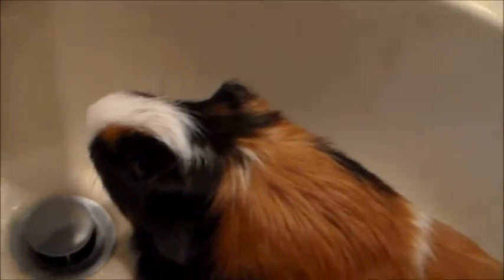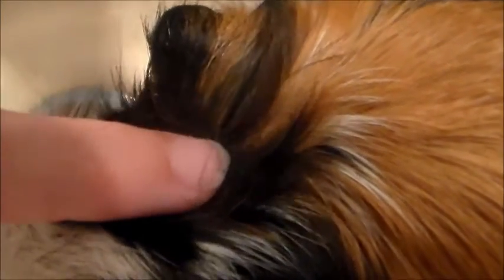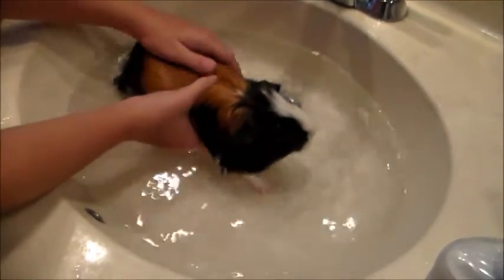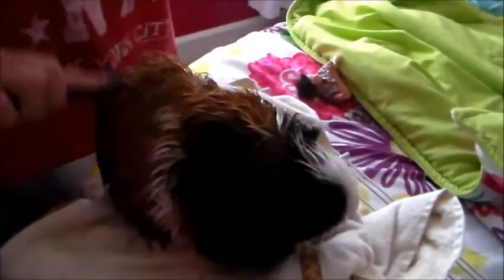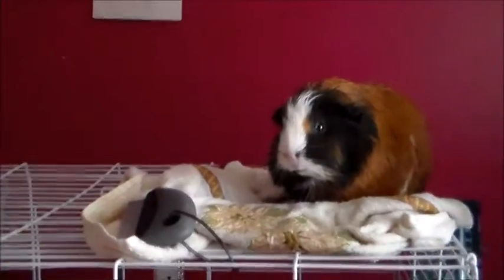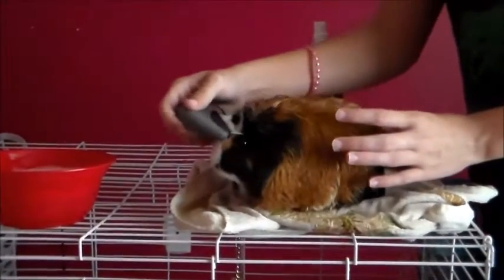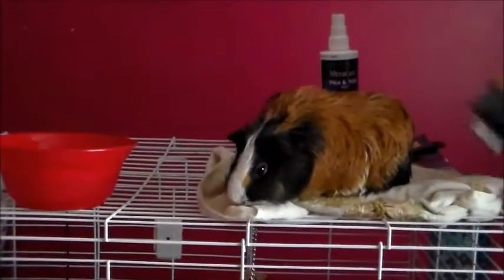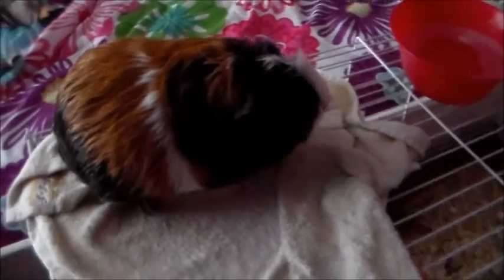Guinea Pig Lice Treatment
Our guinea pigs have come down with lice. This is how we're treating them. Note that this might also work for mites, fleas, and ticks.

 It took a total of a month and half to completely get rid of the lice! It took a while, but it saves you tons of money!